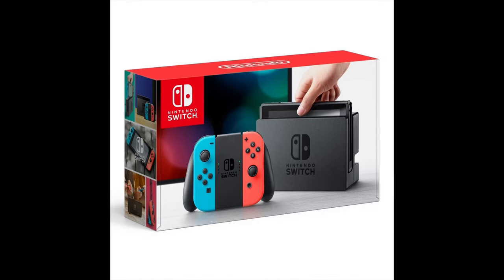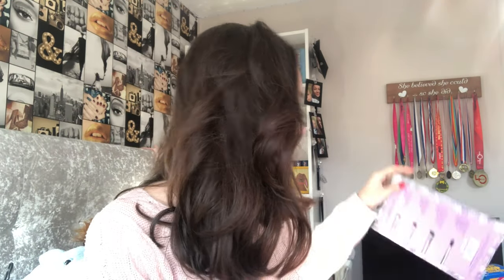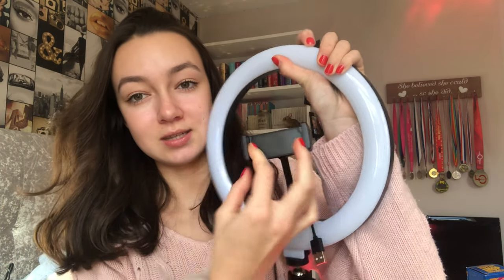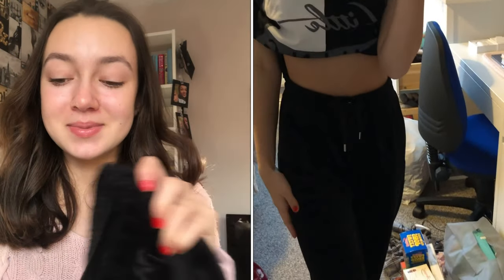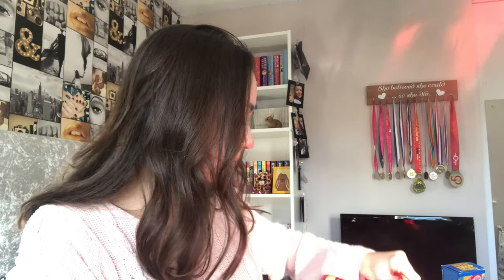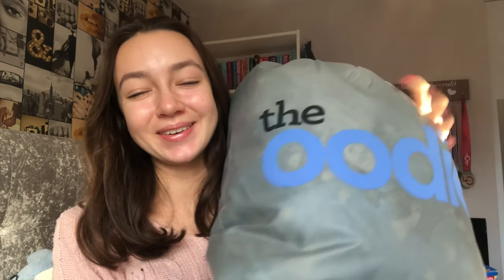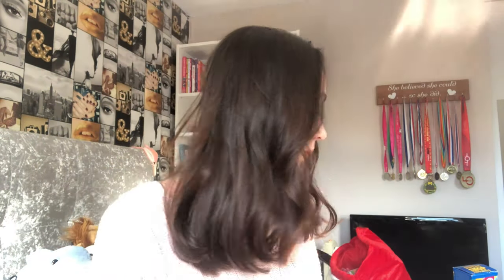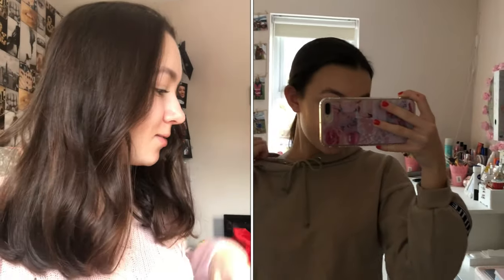what I got for Christmas 2020!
Want too see more from me? 🖤
Follow the vlog channel!

What do I want to be when I’m older: be a graphic designer or something in the creative/ design industry.
Where do I live: in the UK.
Where can I contact you: via Instagram or YouTube comments.